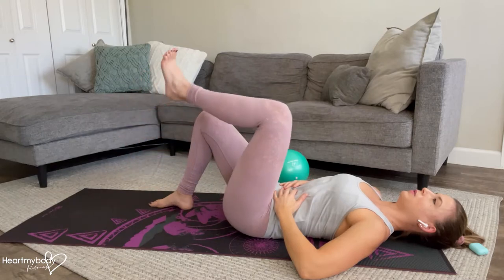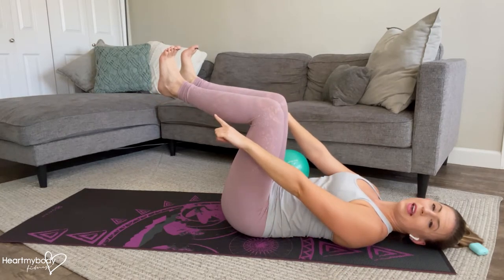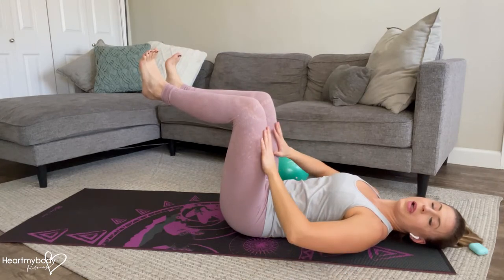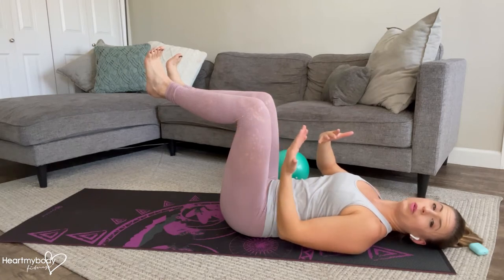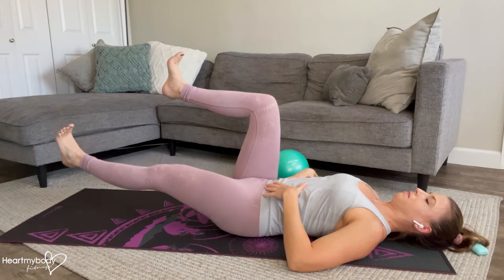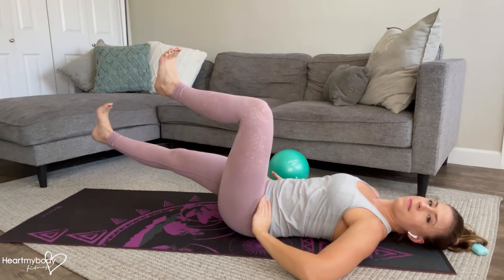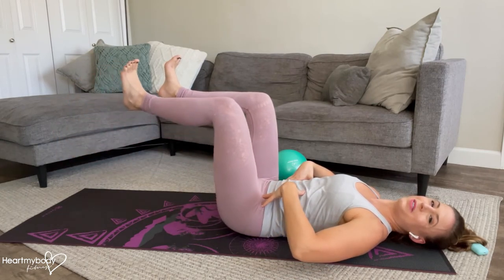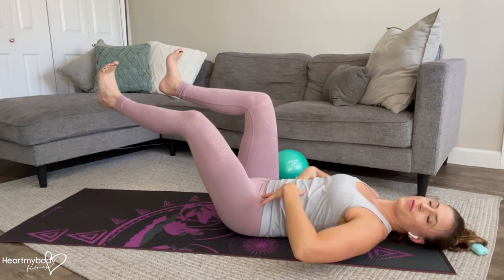How to do Lying Leg Presses for Core